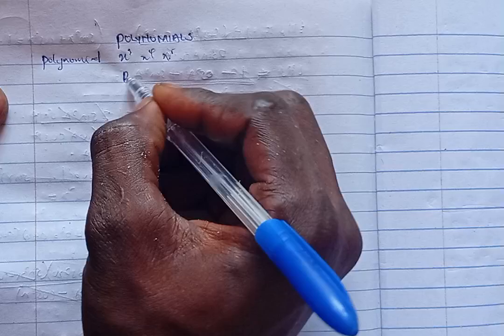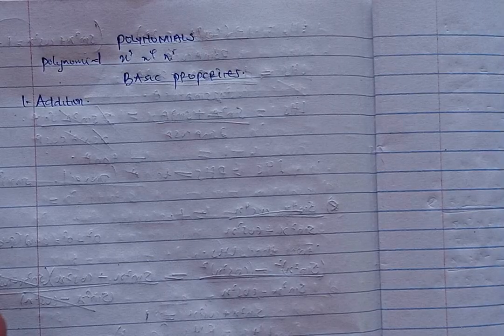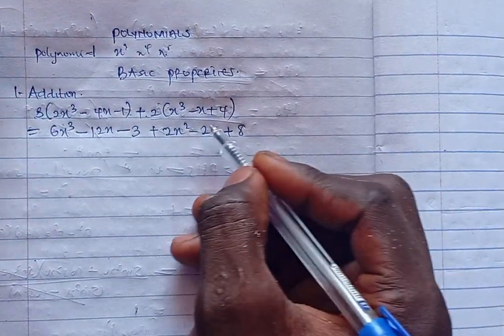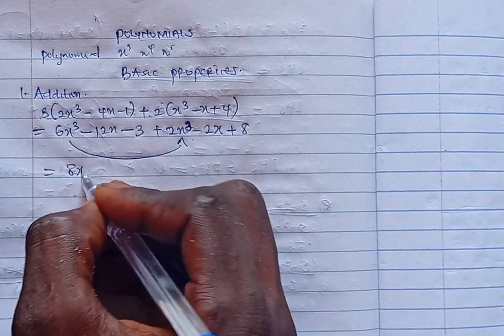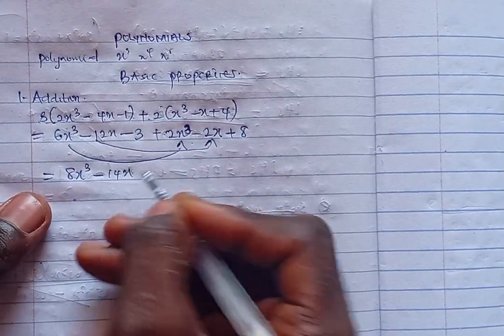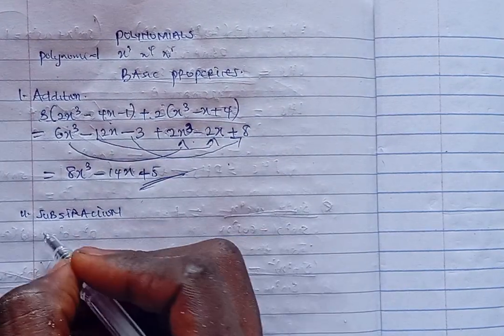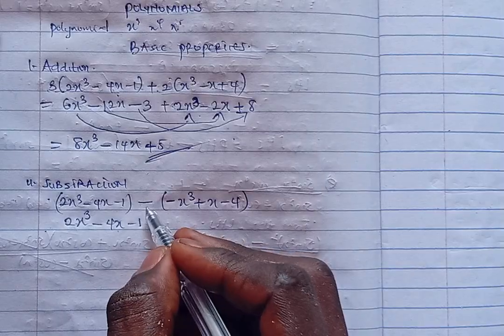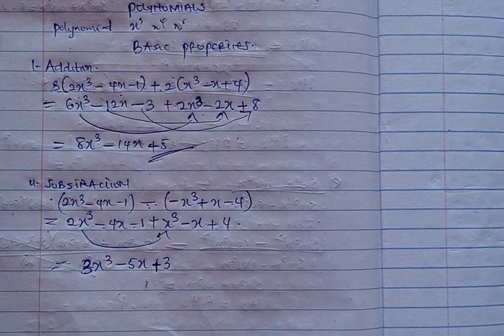Polynomials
Polynomials made easier in less than an hour!!!